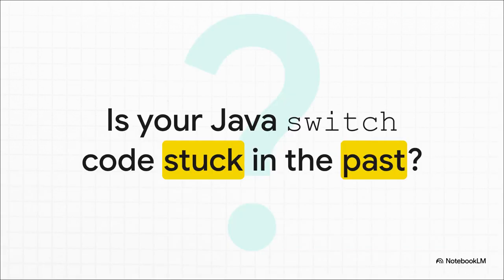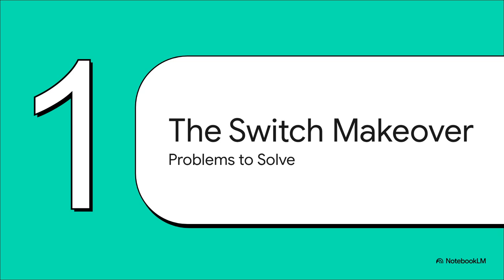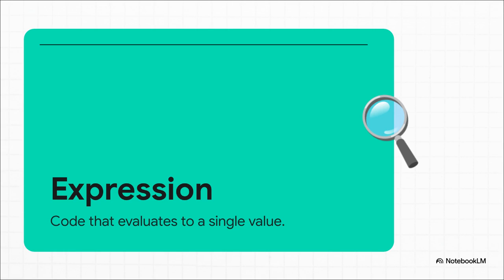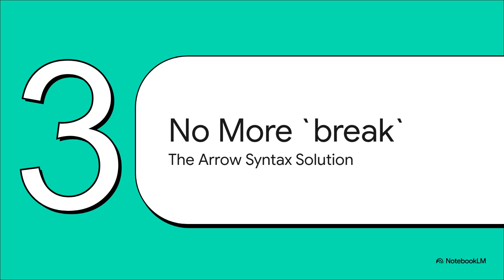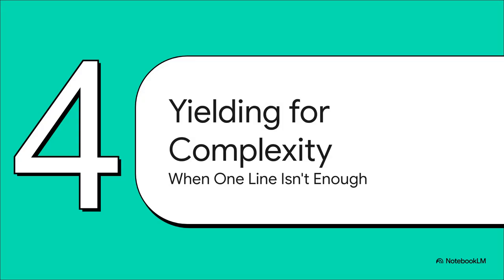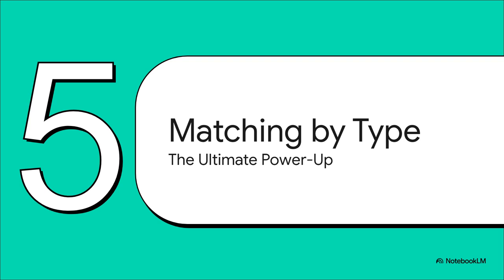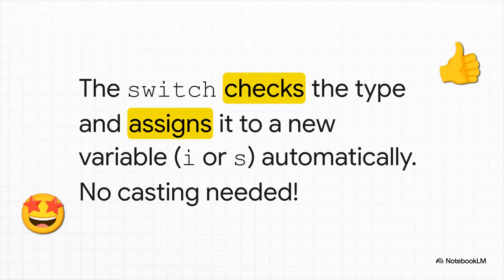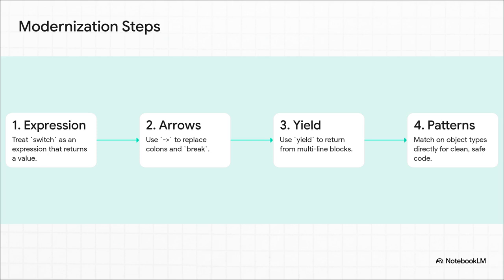Java 17 Switch = Clean, Safe, and Powerful 💡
Java 17 brings a complete makeover to the classic switch statement, making it cleaner, safer, and way more powerful! 🚀 In this video, we’ll explore all the new features that turn switch into a modern coding tool:

✨ What you’ll learn in this video:

How switch can now be used as an expression

The new arrow  syntax that eliminates fall-through
Grouping cases with multiple labels
Exhaustiveness checks with Enums & sealed types
Using yield for complex logic inside cases

Whether you’re upgrading old code or just curious about what’s new in Java 17, this tutorial will show you how to write cleaner, more concise, and safer switch statements.

🔥 Perfect for Java beginners, intermediate developers, and anyone keeping up with the latest Java features!